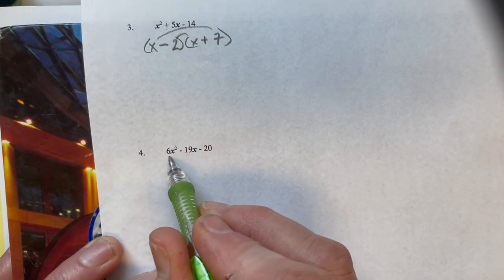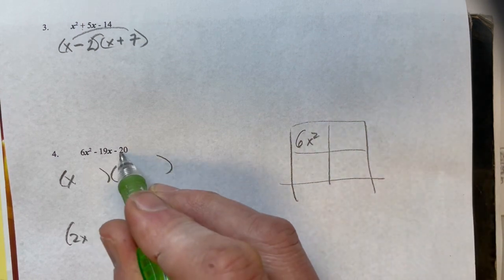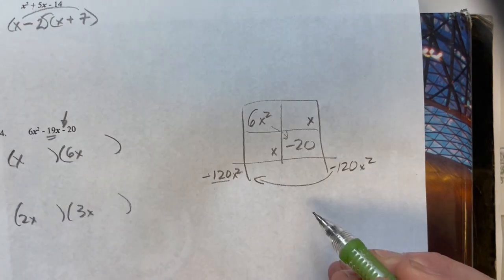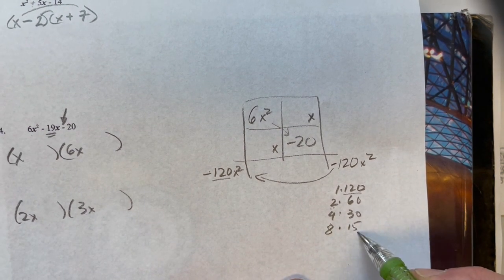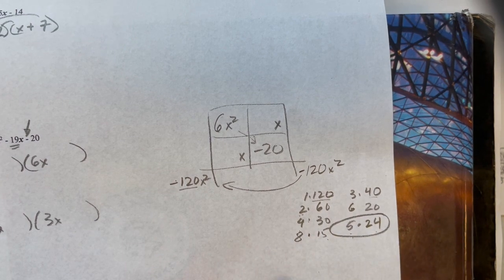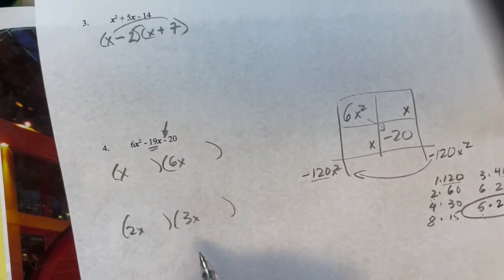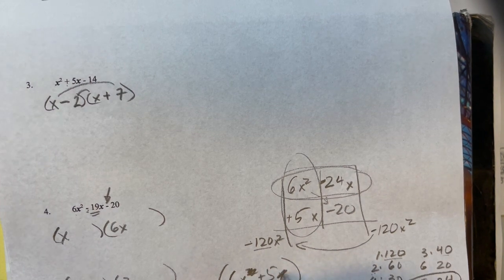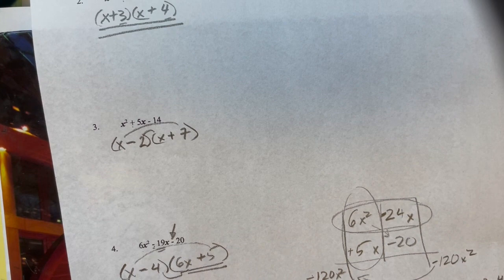Factoring PR Quiz